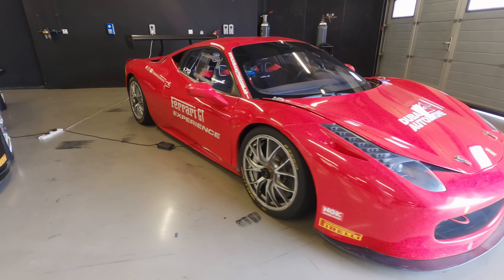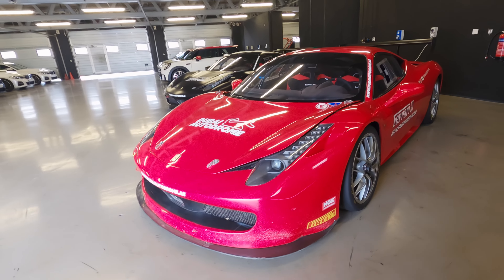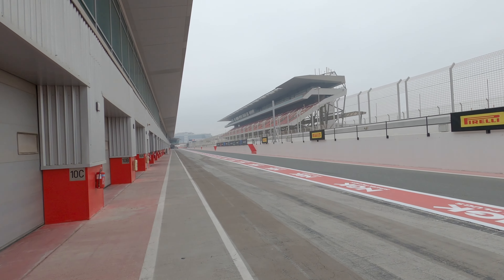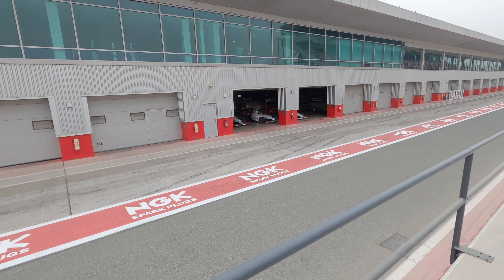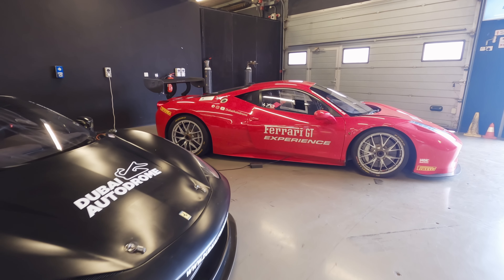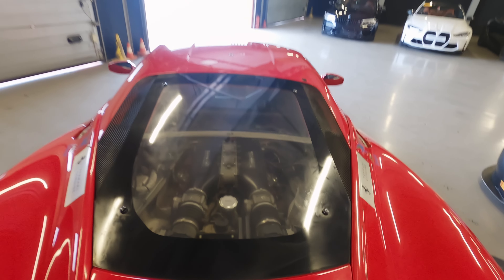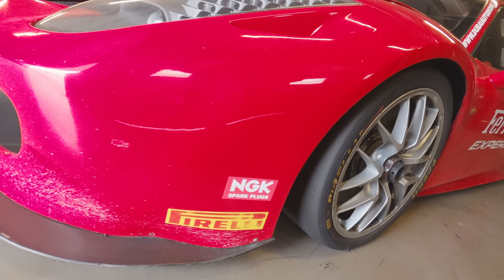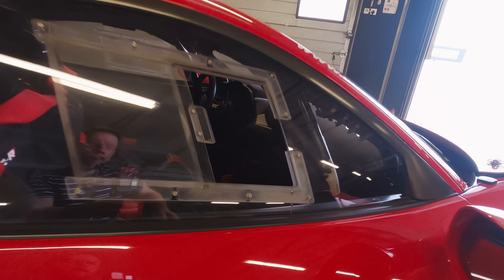Ferrari 458 Experience at Dubai Autodrome. Comparing laptimes with McLaren 650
In this video, we'll be comparing laptimes of the Ferrari 458 and the McLaren 650 at the Dubai Autodrome. Both cars are amazing and have superb handling, so it will be interesting to see which one comes out on top! Can the Ferrari 458 challenge the mighty McLaren 650? Let's find out!